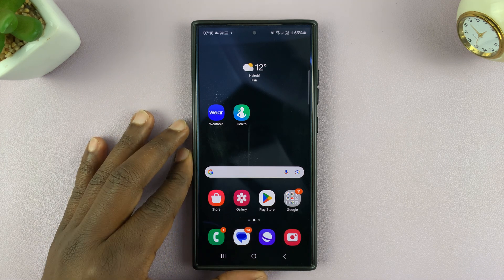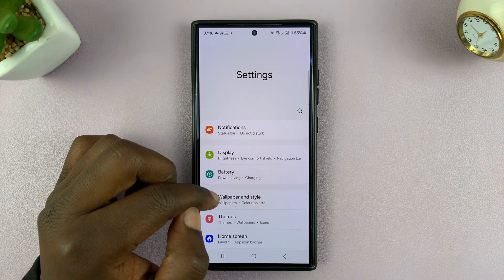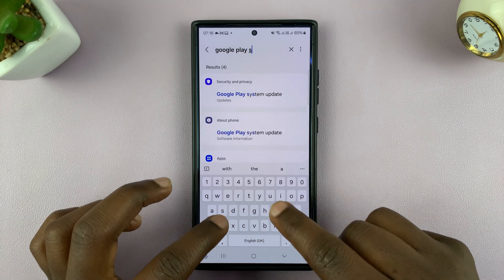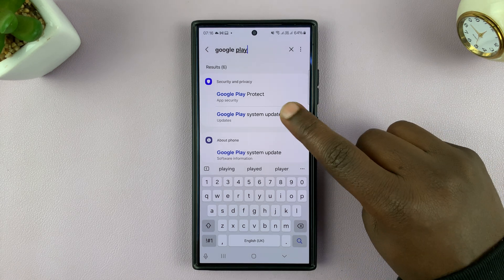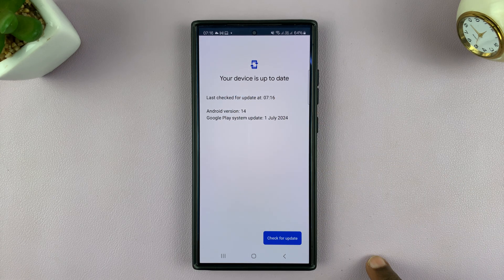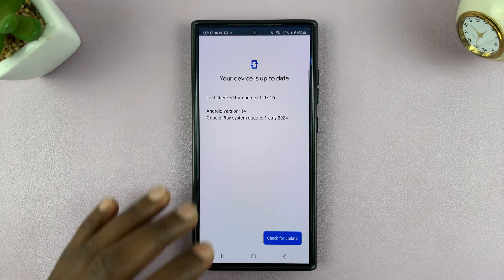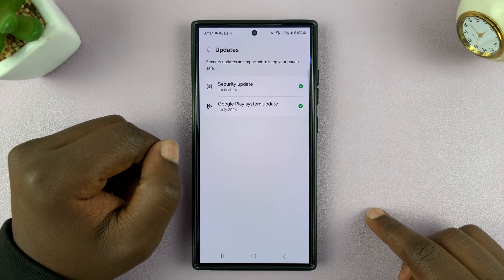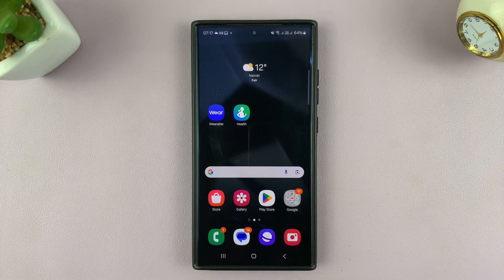How To Update Google Play System On ANY Android Phone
Learn How To Update Google Play System On ANY Android Phone. In this video, we're going to show you step-by-step how to update the Google Play System on any Android device. Keeping your Google Play System up-to-date is crucial for security, performance, and accessing the latest features.

Whether you're using a Samsung, Google Pixel, OnePlus, or any other Android phone, this guide will walk you through the process to ensure your system is always running smoothly.

1. Open the Settings app. Then use the search function and type in Google Play System Update.

2. You should see it listed in the results. Tap on it. Then, you'll be taken to the location of the setting, again, tap on Google Play System Update.

3. Wait for it to check for any available updates. If you have updates, then install them.

Cell Phone Tripod Adapter